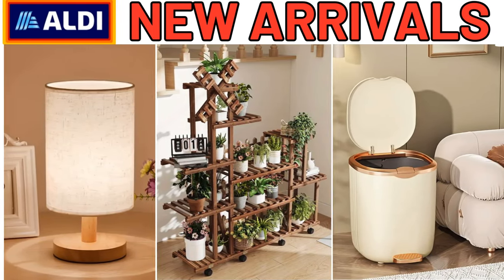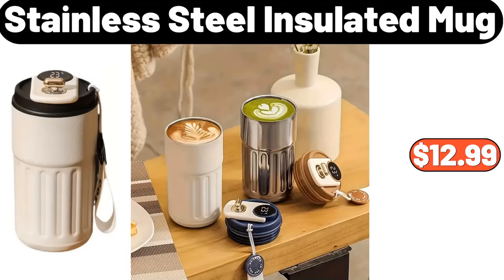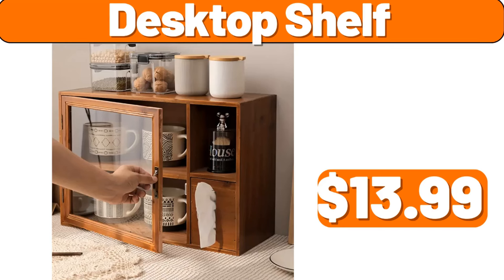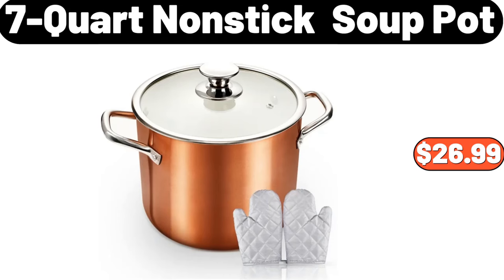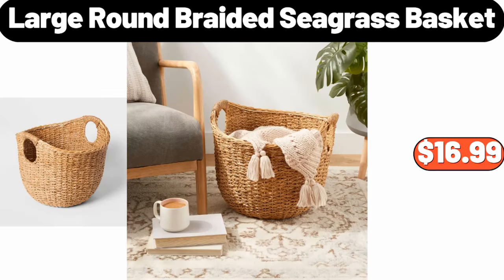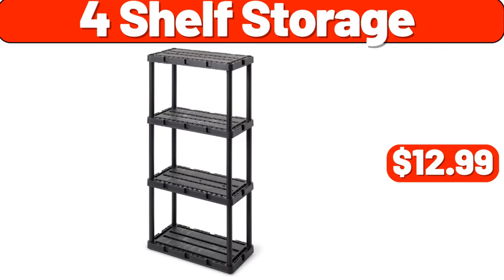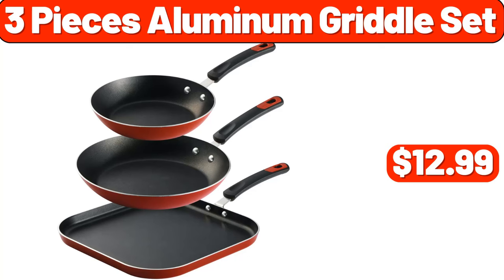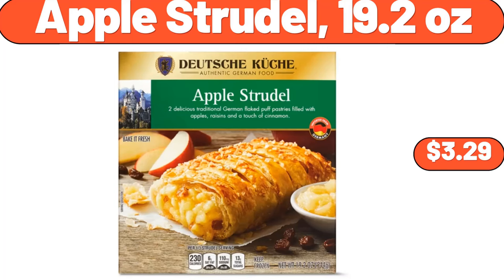ALDI🚨🔥 INCREDIBLE NEW DISCOUNTS‼️DON'T MISS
Hello everyone, let's take a look together at the discounted products at aldı market, Toilet Trash Can, $8.99.
3pcs Duvet Cover Set, $12.99.
24pcs Airtight Food Storage, $18.99.
Spring Floral Wreath, $5.99.
Countryside Creamery, Spreadable Irish Butter, $3.19.
Kitchen Bathroom  Organizer, $7.89.
Bathroom Corner Shelf, with Hook Towel Bar, $15.99.
American Retro, Square Chair Cushion, $7.99.
Nordic Iron Bread Box, $28.99.
Household Broom And Dustpan Set, $2.89.
Ceramic Tabletop Water Dispenser, with Wooden Stand, $34.58.
WORKZONE, 84-Piece Tool Set, $19.99.
American Style, Tin Coffee Storage Box, $13.90.
2 piece High Blackout, Solid Color Curtains, $14.99.
10pcs Transparent Adhesive Wall Hooks, $0.89.
3 piece Rectangular Storage Baskets, with Lid, $23.99.
Cartoon Soap Dish, $4.99.
Rectangular Porcelain Dessert Plates, Set Of 6, $23.78.
Retro 2 Slice Stainless Steel, Toaster, $24.99.
Blue Speckled Enamel Stock Pot, 6 Quart, $10.97.
Casa Mamita, 8-Pack Burritos, $2.79.
Small Yellow Duck, Toilet Brush Set, $4.54.
Pet Hair Dryer, $20.99.
Electric Stainless Steel, Slicer, $39.99.
Stainless Steel, Insulated Mug, $12.99.
Electric Dumpling Maker, $18.99.
Silicone Pastry Mat, $0.89.
Square Arm Sofa Loveseat, $165.99.
3 piece Bamboo, Butter Dish with Lid, $15.99.
Cake Stand with, Acrylic Dome Lid, $31.99.
3 Tier Ceramic, Dessert Stand, $31.99.
Deep Baking Pan, $3.89.
Vintage Print Pillow, Double Layer Raw Edge, Sofa Square Pillow, $18.99.
PurAqua, 24-Pack Purified Drinking Water, $3.29.
Vintage Serving Tray, $24.99.
Artistic Table Lamp, $19.78.
Elegant Iron Umbrella Rack, $35.09.
Meat Tenderizer, $3.99.
Intelligent LED Bathroom, Mirror With Black Border, $71.79.
4pcs Borosilicate Glass Cups, $9.99.
Solid Wood Simple, Fabric Table Lamp, $12.99.
2 pieces Marble Pattern, Decorative Tray, $21.99.
Blue And White Porcelain Vase, $15.29.
Plastic Storage Box, $2.99.
4 pieces Stainless Steel, Fresh-keeping Box, $8.98.
6 quart Air Fryer, $69.00.
L'oven Fresh, Keto Friendly Wheat or White Bread, $3.89.
Plant Rack, $29.99.
Glass Coffee Table, $39.99.
Foldable Book Storage Box, $7.99.
Bamboo Divided Serving Board, $12.99.
2-layer Storage Rack, $16.99.
Desktop Shelf, $13.99.
Rabbit Storage Box, $19.99.
3.96galon Garbage Bin, $22.99.
Storage Basket, $3.99.
Portable Bluetooth Speaker, with Waterproof, $14.96.
Hanging Trash Can, $3.99.
3pcs, Household Kitchen Cutting Board Set, $1.99.
4pcs Fitted Sheet Set, $11.99.
Shark Professional, Steam Pocket Mop, $69.99.
3 Tier White Stackable and Foldable, Storage Bin, $42.48.
Light Luxury, Flower Rack, $56.99.
3.96gal Press Type, Trash Can, $23.88.
Zipper Front Jacket, $22.04.
Silicone Large Baking Mat, $5.99.
Enamel Colored, Coffee Storage Jar, $18.98.
Cartoon Bear, Print Pajama Set, $13.04.
Sparkling Soda Maker Machine, $45.95.
8pcs Marble Porcelain, Cereal Bowl Set, $24.99.
Modern Metal Round Nesting Tables, Set of 2, $79.99.
Napkin Holder, $12.99.
8 pieces Bamboo, Bathroom Toiletries, $28.99.
Glass Shallow Casserole Dish, $8.99.
Bamboo Salad Bowl Set, with Servers, $18.99.
3pcs Hand Woven, Flower Basket, $29.99.
Large Capacity Transparent, Storage Box, $35.99.
Lovesick Wood With, Handle Cutting Board, $13.95.
7-Quart Nonstick, Soup Pot, $26.99.
3 Pack Christmas Cookie Tins, with Lids, $10.95.
Potato, Onion Garlic, Kitchen Storage Canisters, Set of 3, $25.99.
14 Inch, Non Stick Frying Pans, $18.99.
Cutting Board, $24.99.
Heated Blanket, $16.99.
Set of 6 Royal Tea Cups and Saucers, $25.99.
Makeup Mirror with Lights, $24.99.
8-Quart Large Capacity, Electric Fryers, $44.99.
5.5-quart, Dutch Oven with Lid, $34.99.
Stainless Steel Frying Pan, $24.99.
3 pieces, Cookie Sheet Set, $11.99.
Nonstick Aluminized Steel, Jumbo Muffin Pan, $5.99.